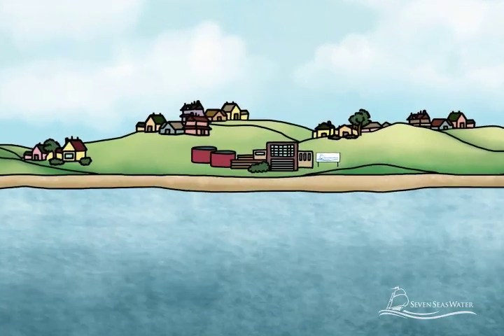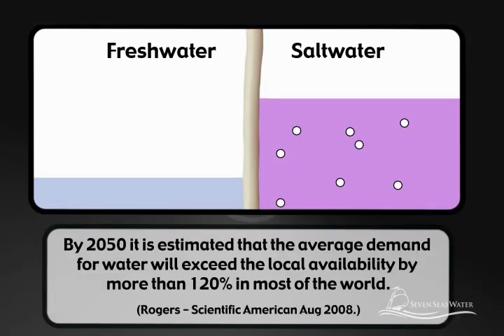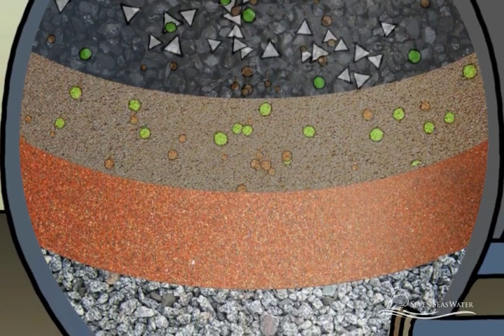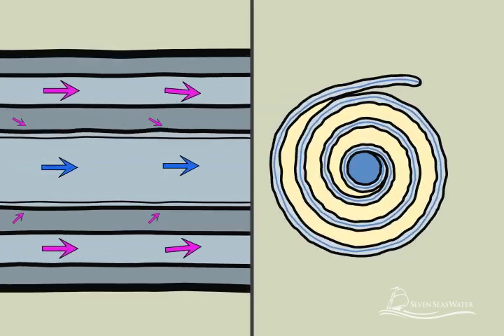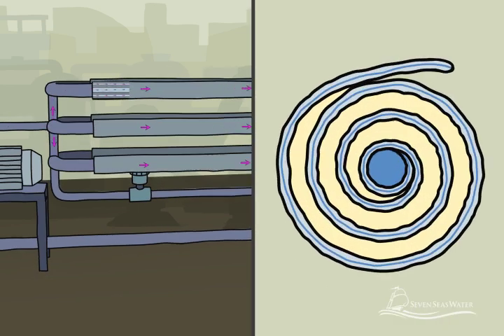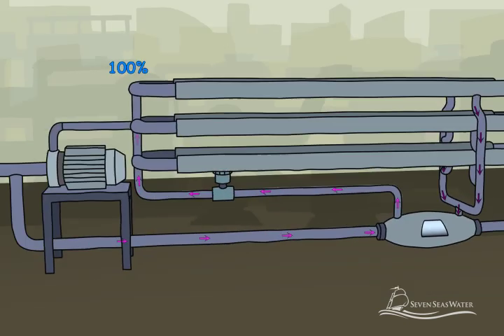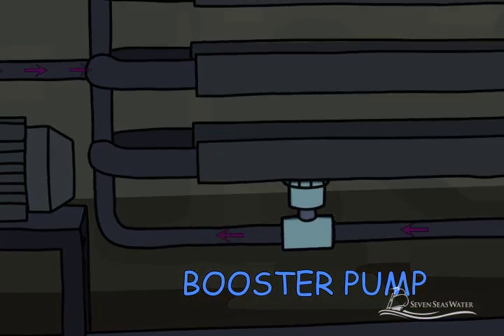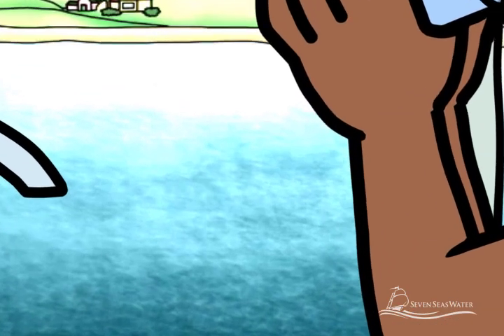Seven Seas Water Seawater Reverse Osmosis Animation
Discover the process of seawater reverse osmosis